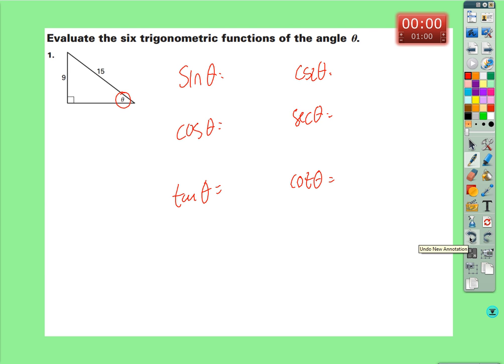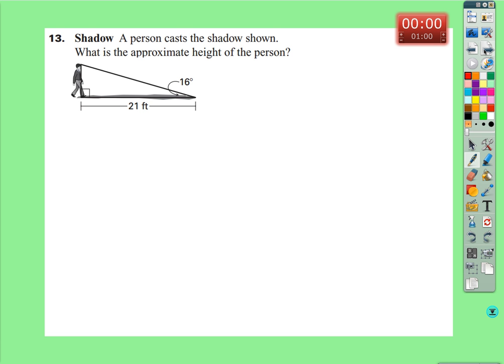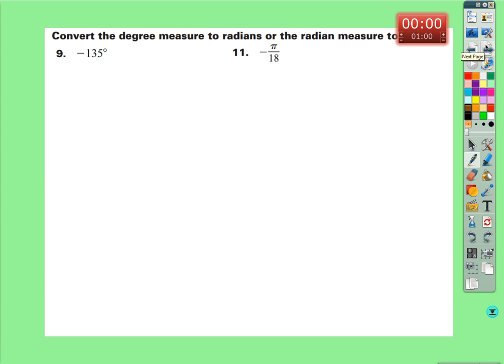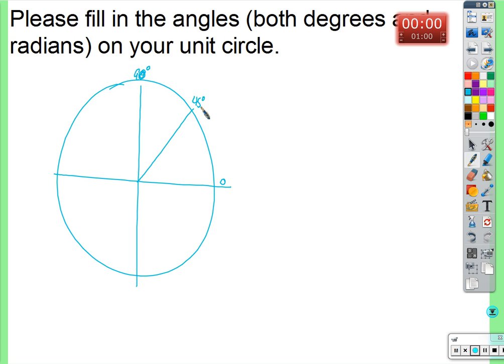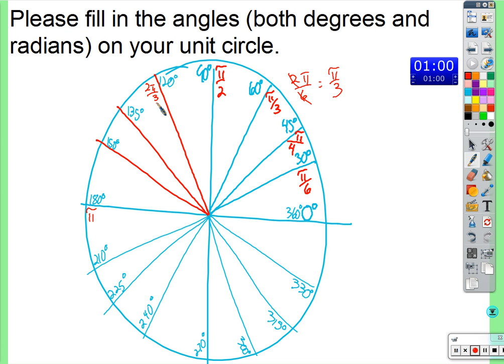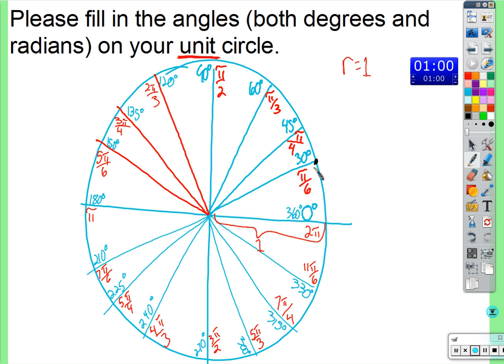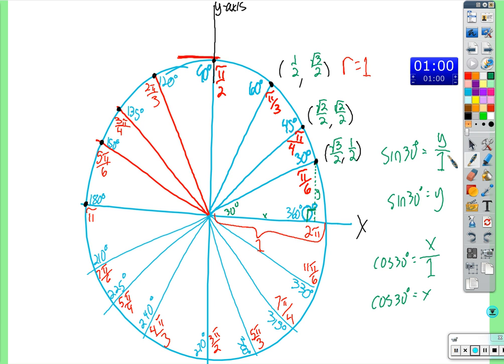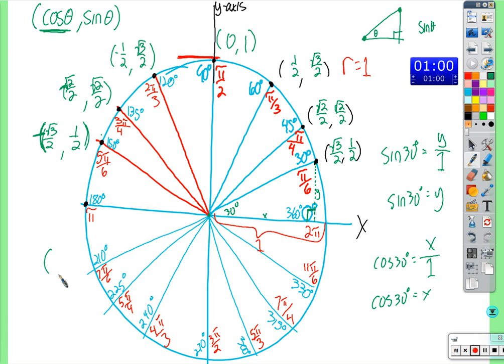Period 3: 13.1 & 13.2 review & 13.3